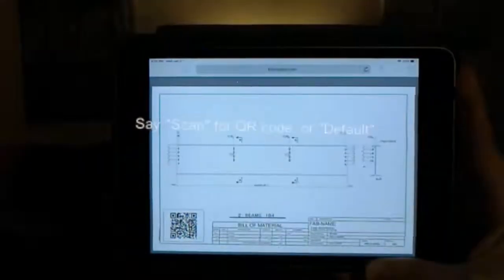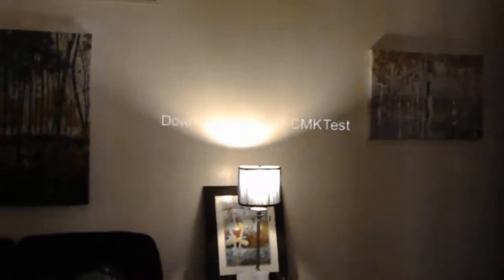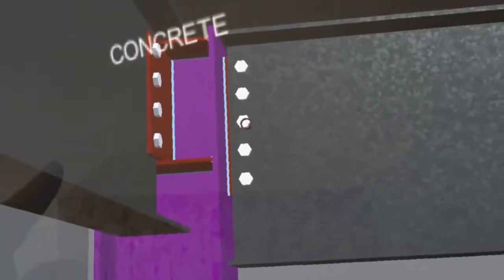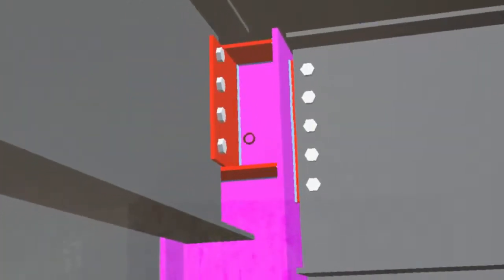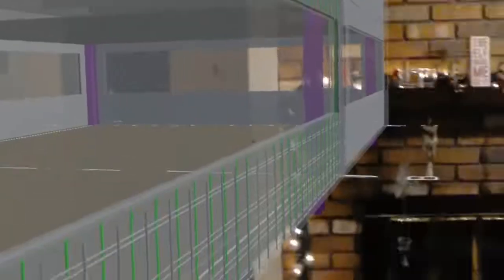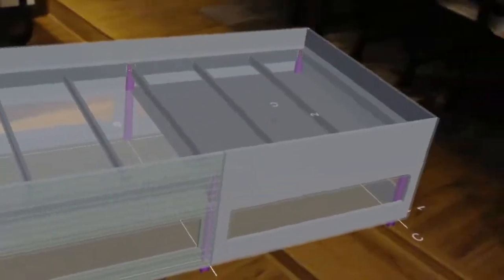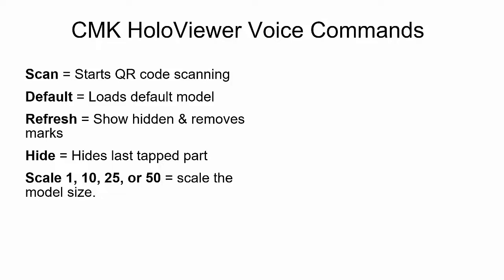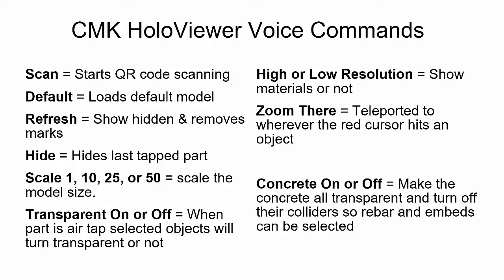CMKHoloViewer Training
Publish your model from Tekla Structures, put on your HoloLens and review your model in the real world by simply reading a QR code. No complicated login, or UI to navigate through. Just speak and walk around.